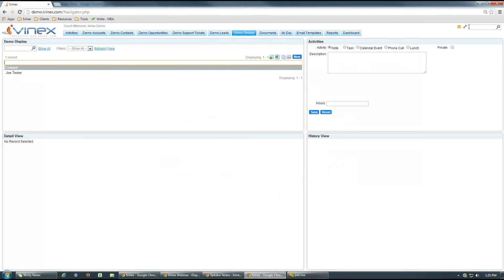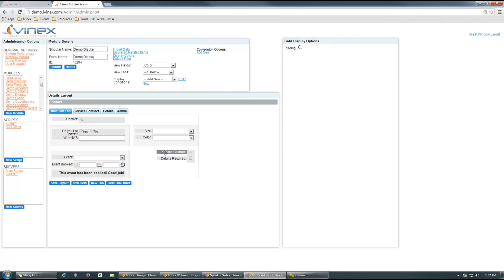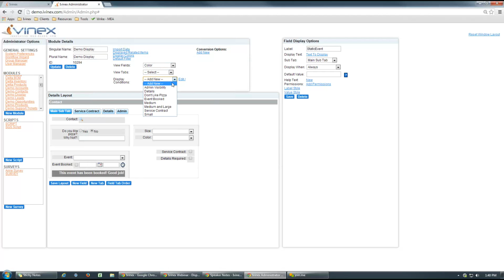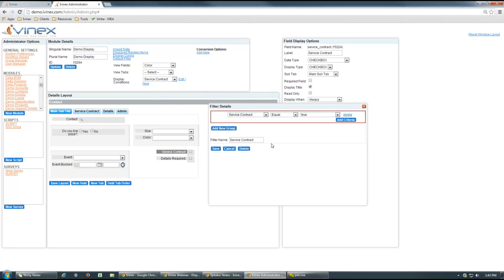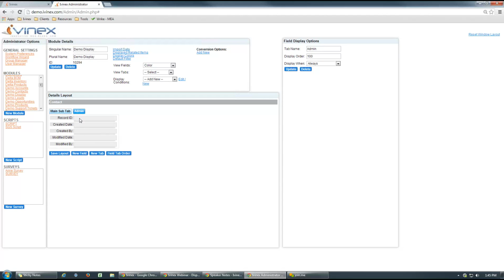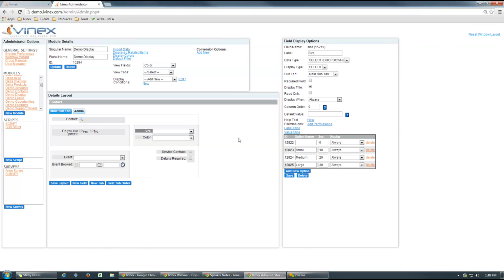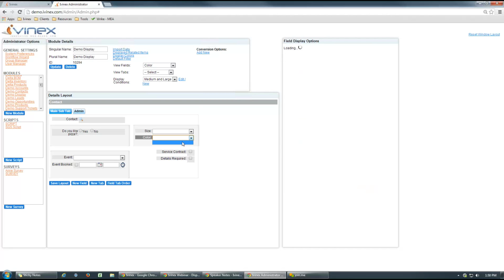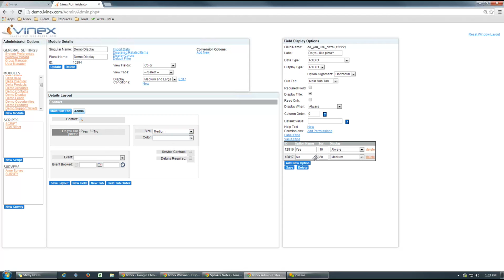Ivinex Webinar - Display Conditions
Display conditions allow you to show or hide sub tabs, fields, or field options based on a set of conditions. In this webinar we will learn how to setup display conditions and some tips and tricks for using them.